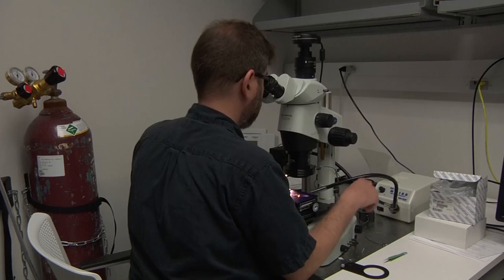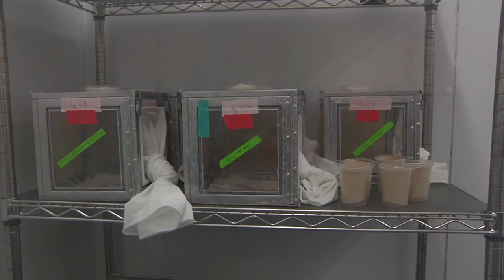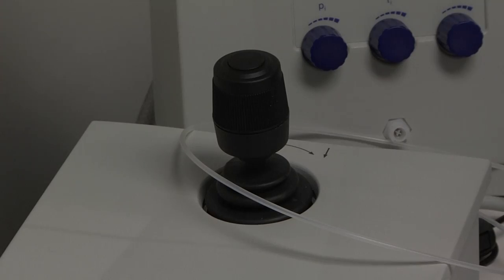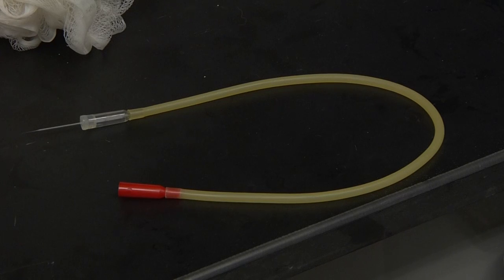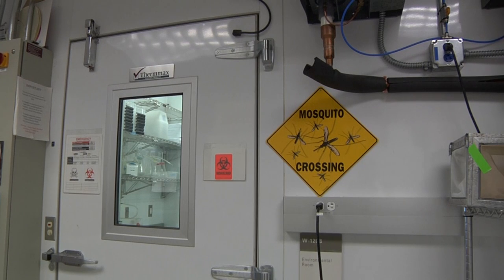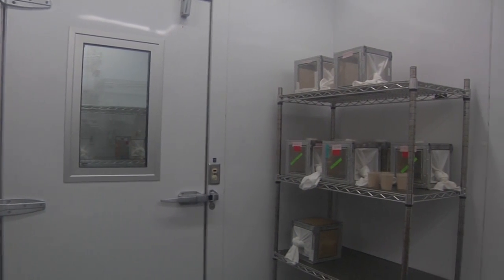New Gene-Editing Method for Mosquitoes and Other Arthropods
A grant from the National Science Foundation will enable a Penn State-led team of entomologists to develop and disseminate a technology they say could bring gene-editing capabilities within reach of everyday scientists, regardless of the arthropod species they study.